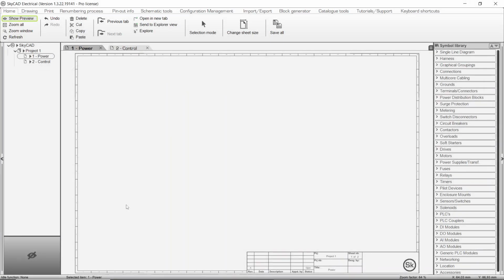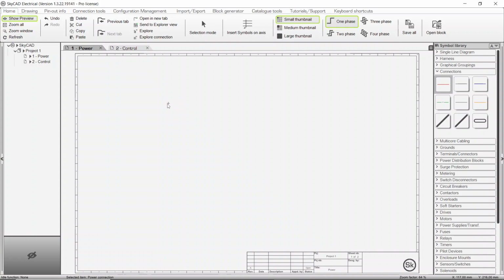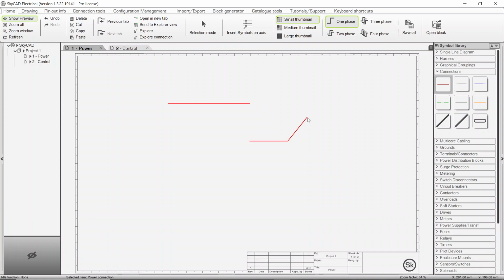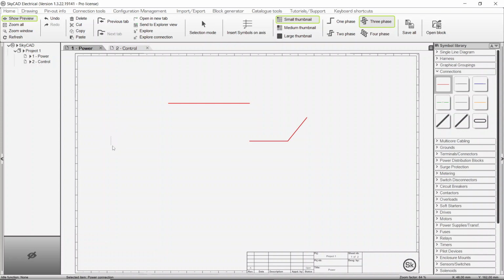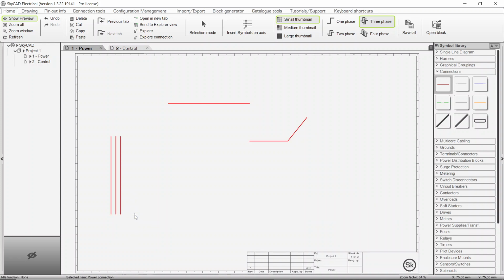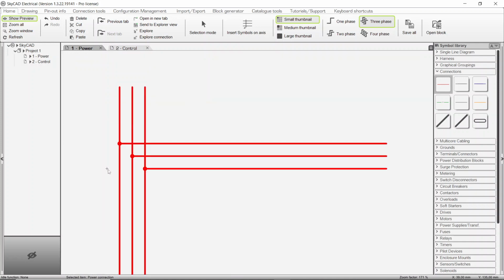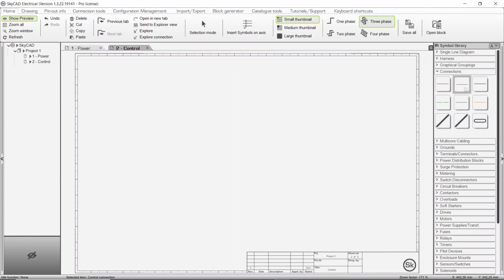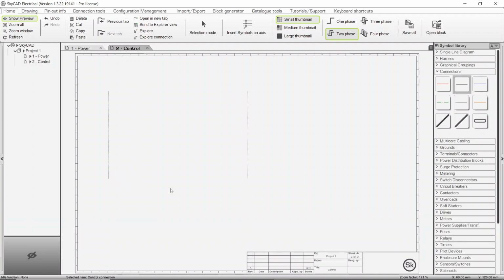SkyCAD Electrical - Inserting connections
In this SkyCAD tutorial, we cover how to insert connections on sheets, both in single line and multiphase manners.